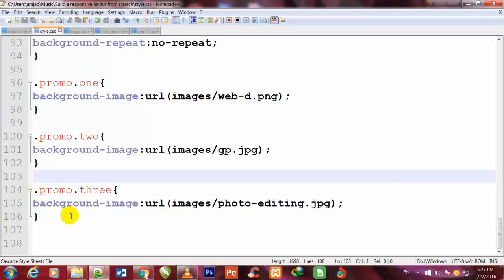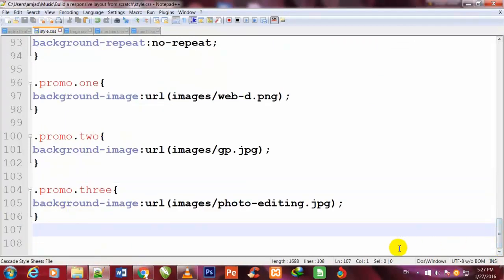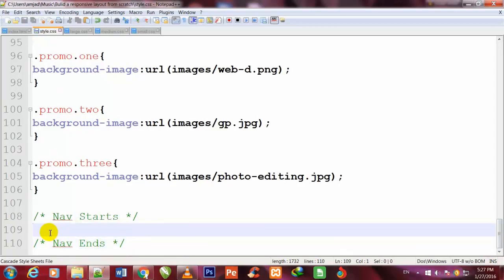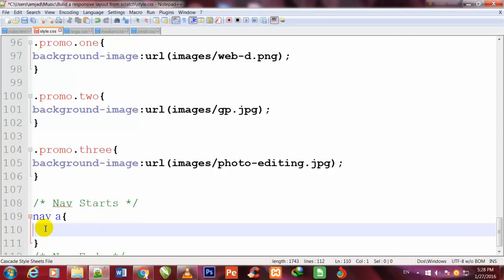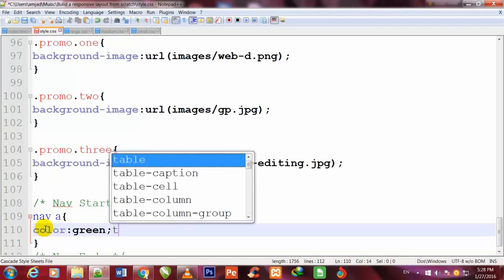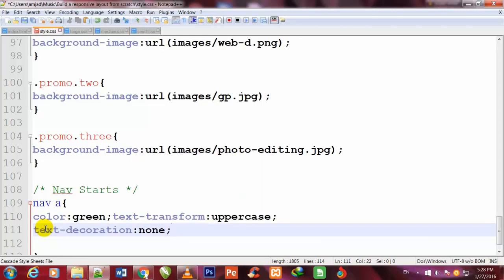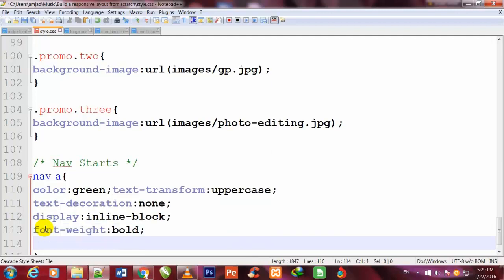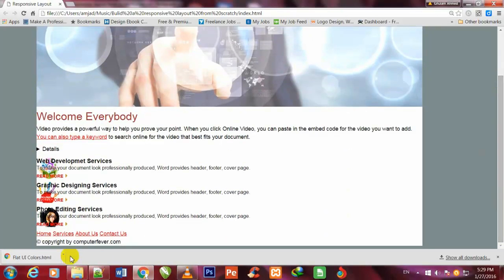One Page Responsive Images Theme In HTML Lecture 14